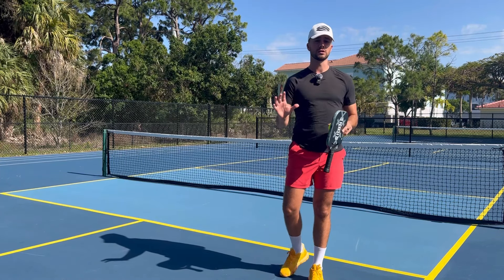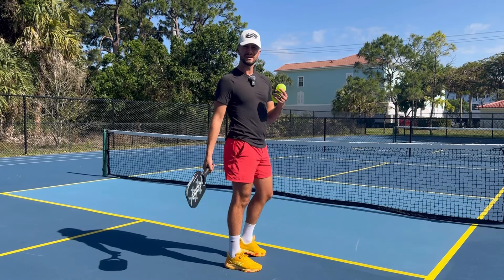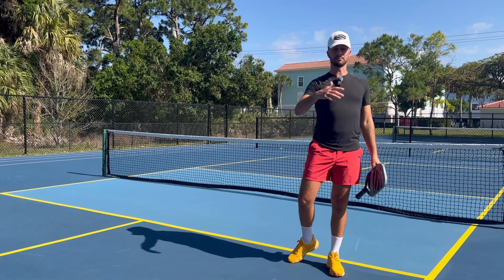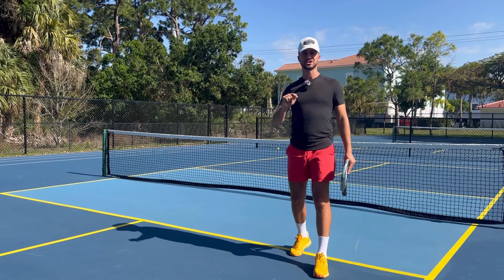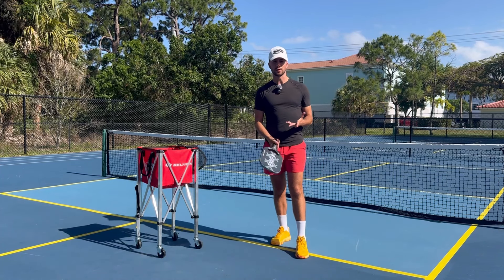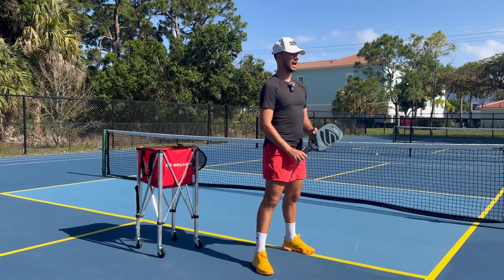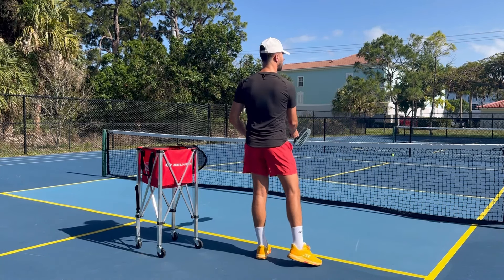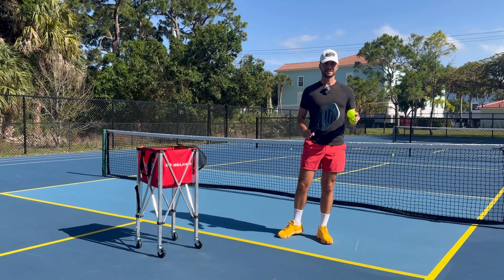Watch This and INSTANTLY Improve Your Dink: Tips For All Levels